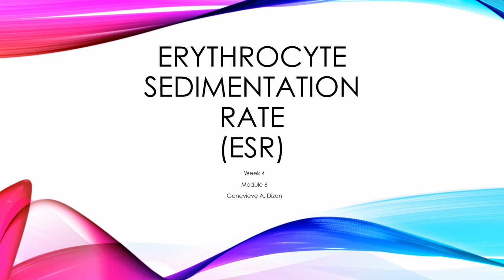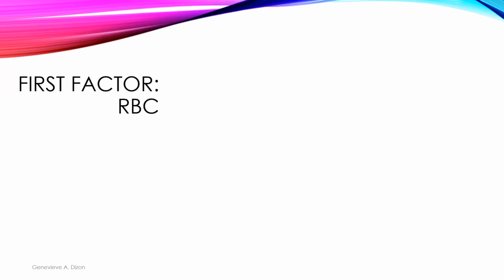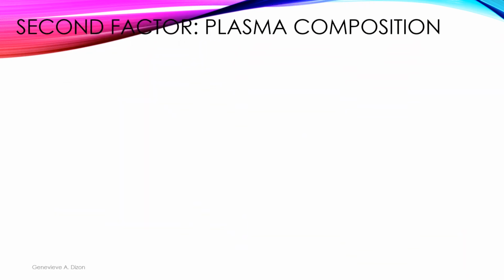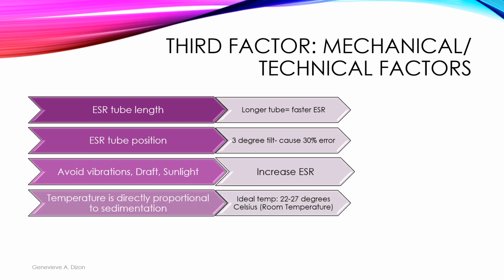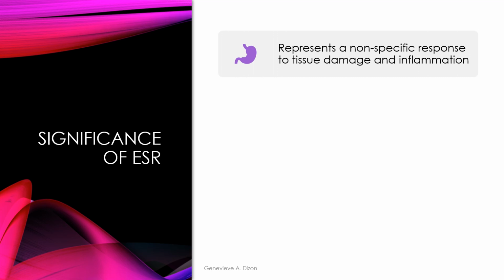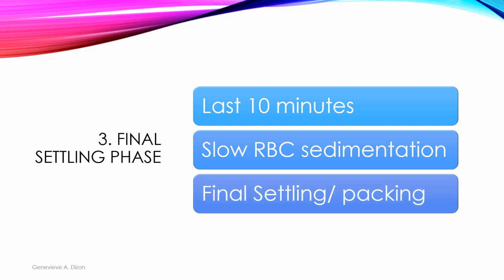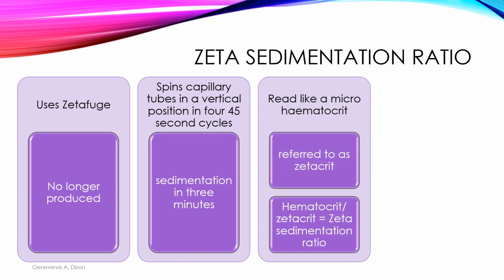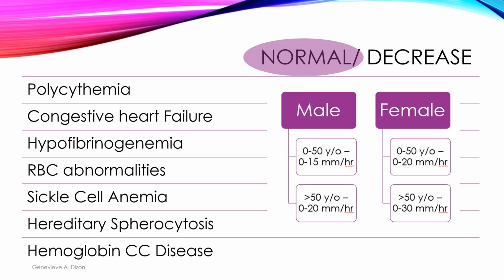Erythrocyte Sedimentation Rate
Erythrocyte Sedimentation Rate or ESR is a test that measures the rate of RBC settling that happens in a period of time.